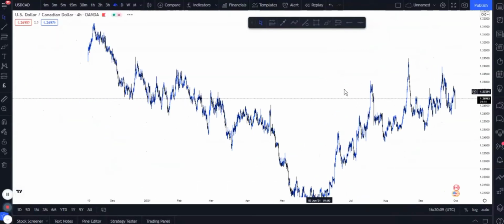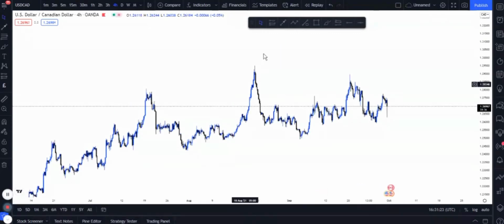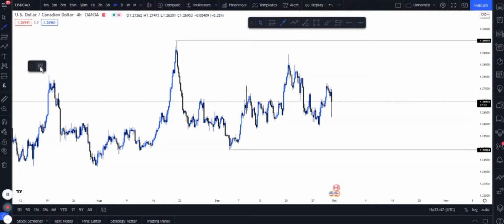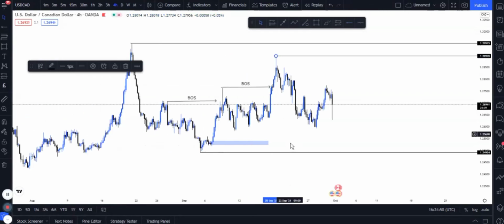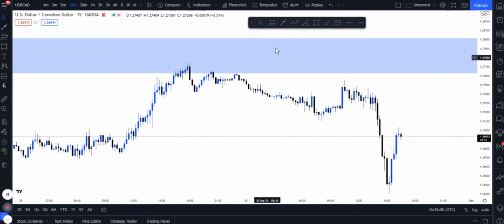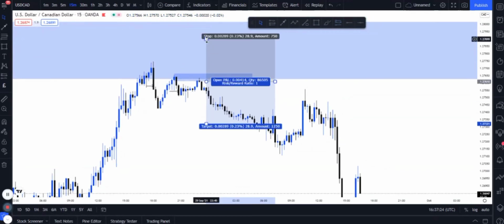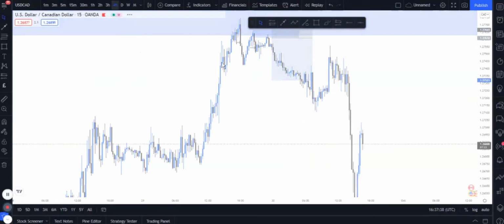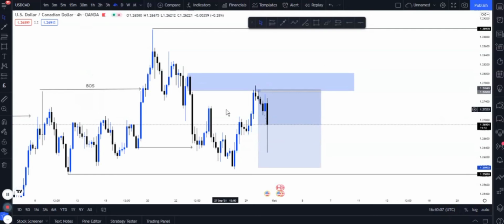High probability order-blocks...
indeth of probable order-blocks..